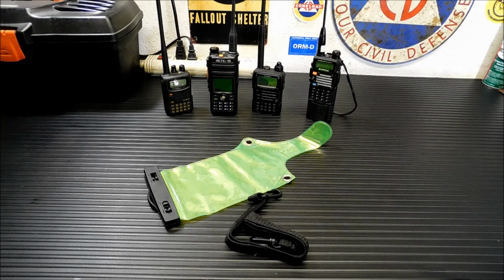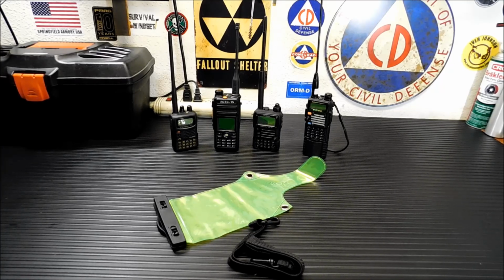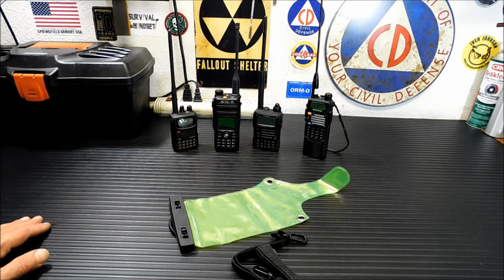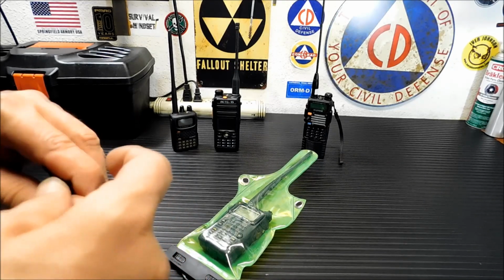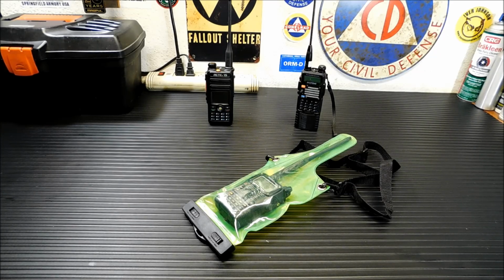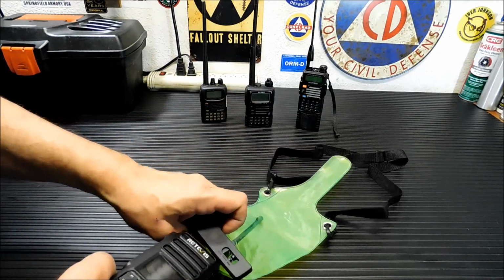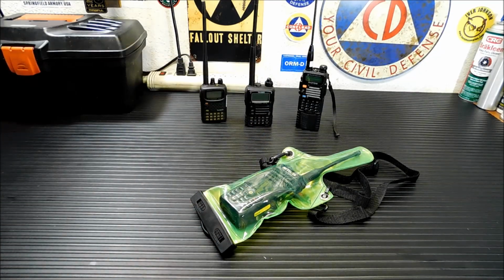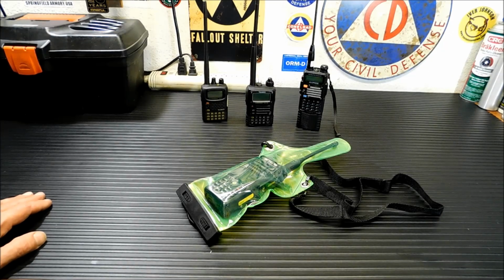GoodQbuy Two Way Radio Waterproof Bag